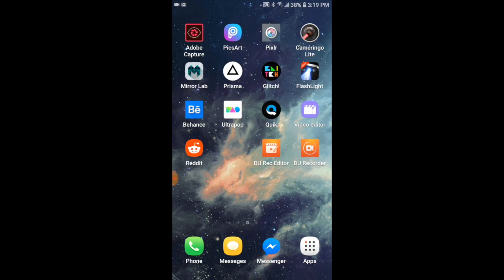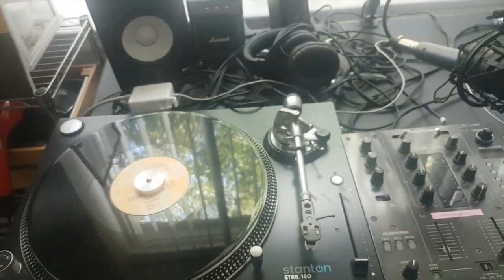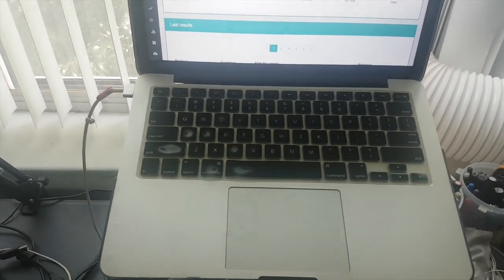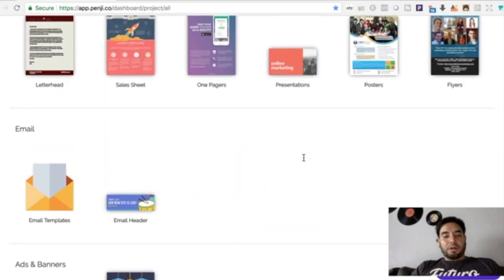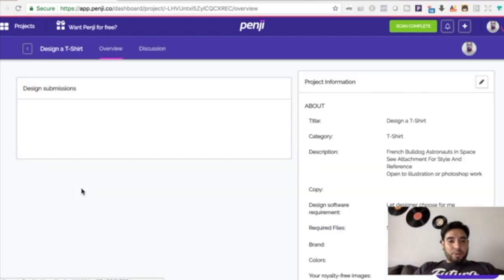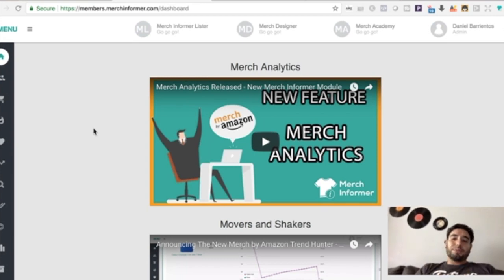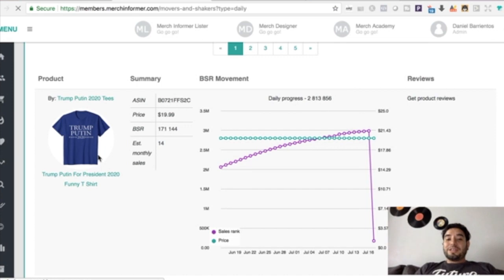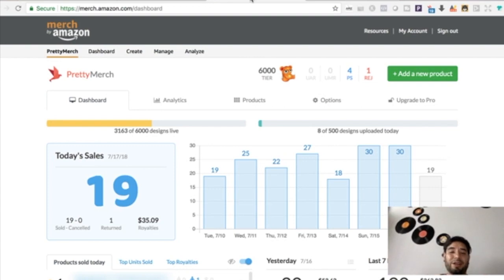Print On Demand Workflow - Amazon Prime Day Results Merch By Amazon & Etsy Update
Describing My Workflow With Print On Demand : Merch By Amazon And Etsy.

ETSY Get started selling on Etsy with 40 free listings

Merch And The World Of Print On Demand Book By Jacob Topping.